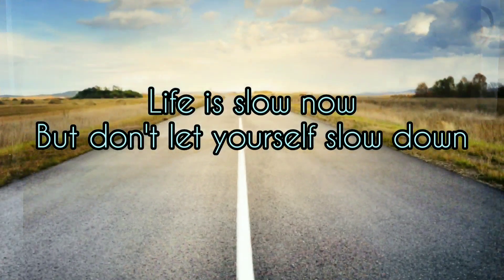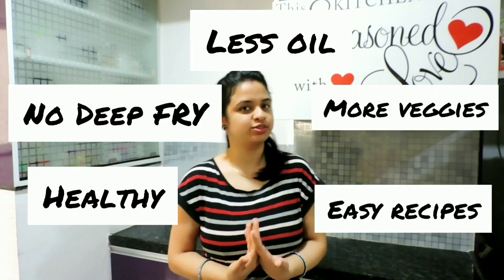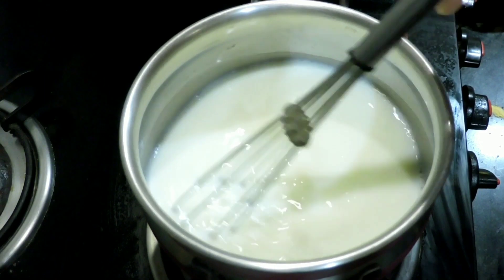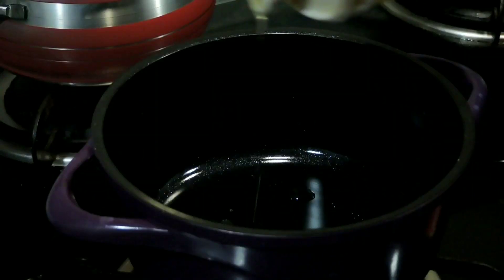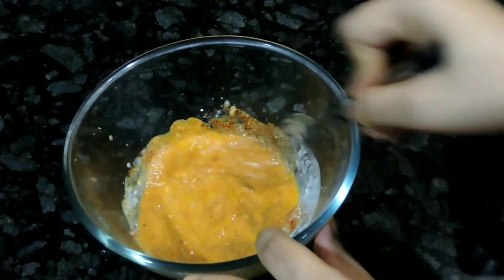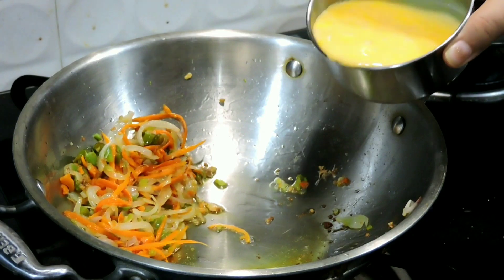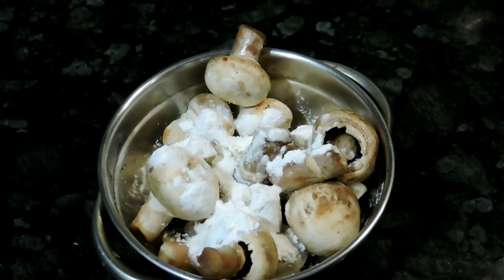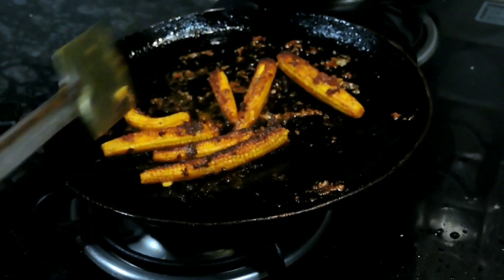Lockdown Anniversary Celebration |Special Food with Recipes | PART-1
Lockdown Celebration | Party Food| Easy Recipes PART-1

So because of this lockdown life has slow down a little, the celebrations are not grand we don't go to restaurants or malls no ordering food from outside but don't worry now you can make healthy yummy and tasty food at home.
In this video i have prepared some yummy lip smacking dishes which are healthy and also very easy to make. so do make these now and let me know was the taste and i am sure you will like them 😍

These are the products i have used in Part 1 and Part 2  Lockdown Celebration Video :)
Bergner Stainless Steel Kadhai
Wonderchef Cookware
Wonderchef Non Stick Tawa
Wonderchef purple cookware
LG MIcrowave Oven
Hand Gloves
Aluminium Cake Tin

So i wanted to share the celebration video with you in detail hence i divided it into 2 parts.

1st part - will have all the food items that i made, with all recipes, plating and easy tips and tricks to make guilt free food with less oil.

2nd part - will have easy wheat cake make and icing of the cake , cake cutting, decoration and celebration

It's completely FREE FREE FREE😃😃😃

I would also like to know about your views in the comment section below.